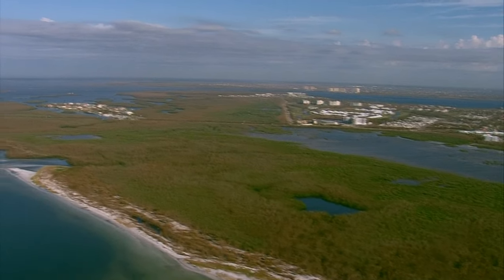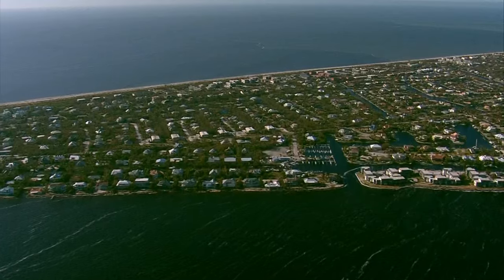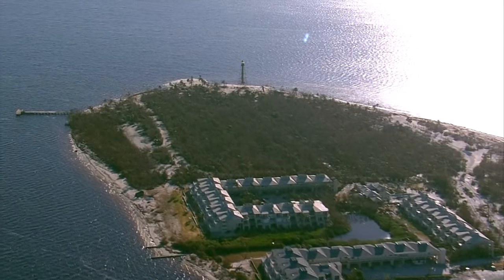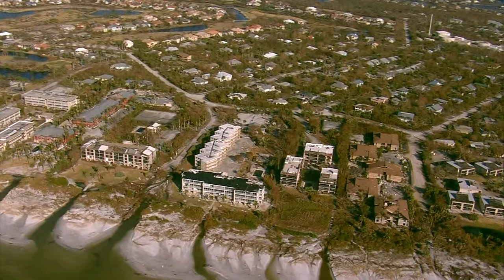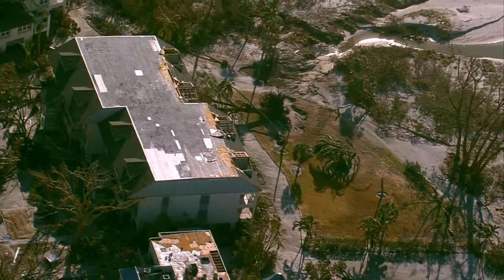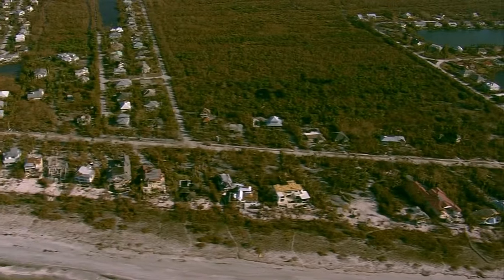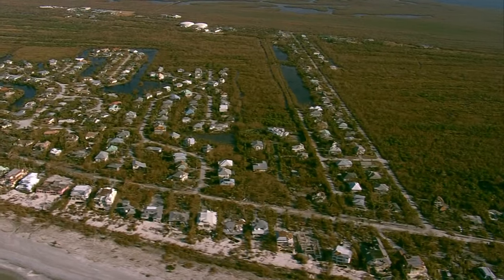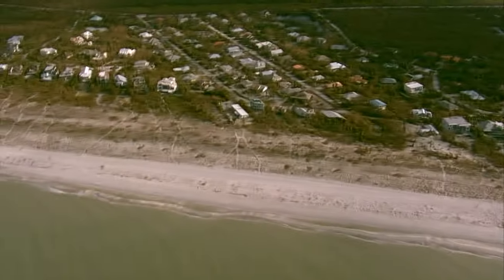Aerial View of damage caused by Hurricane Ian on Sanibel and Captiva islands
NBC2's Kellie Burns gives you an aerial look at the damage that occurred on Sanibel and Captiva islands when Hurricane Ian made landfall last week.